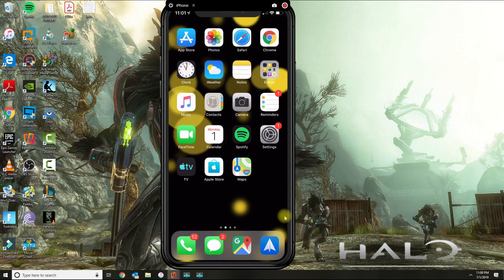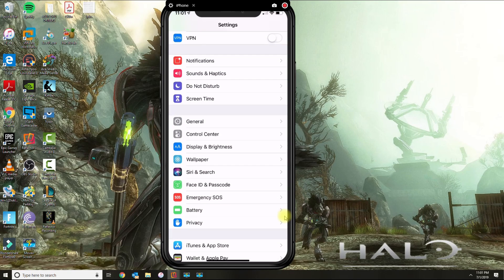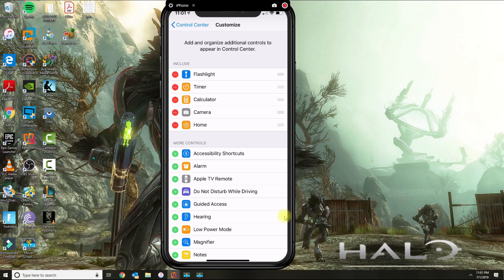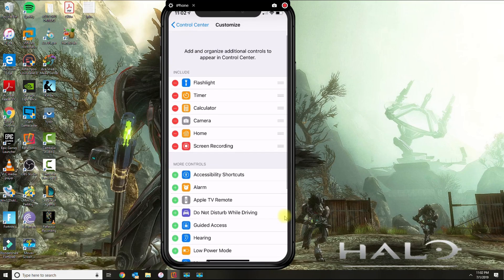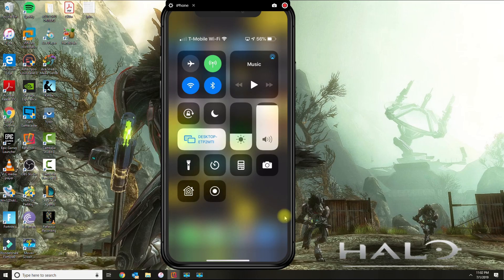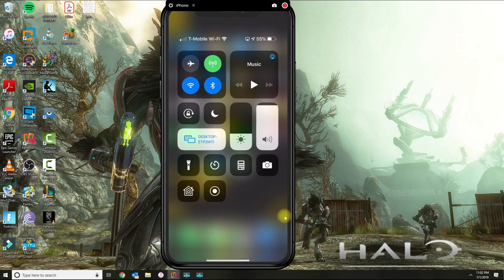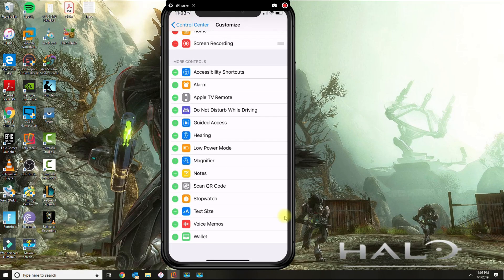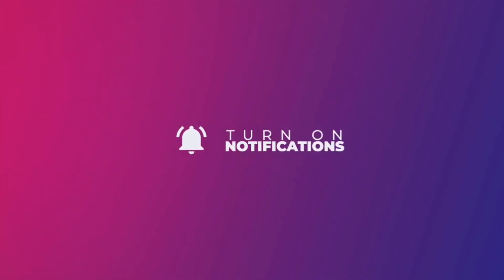How to record the screen on your iPhone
In this tutorial I will show you how you can record your iPhone Screen.